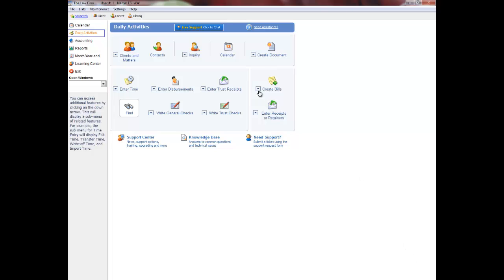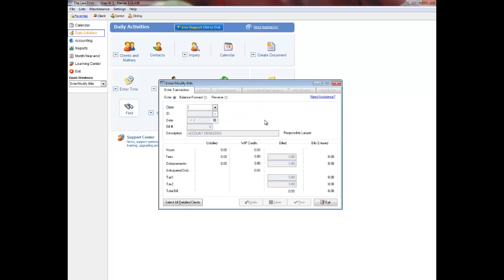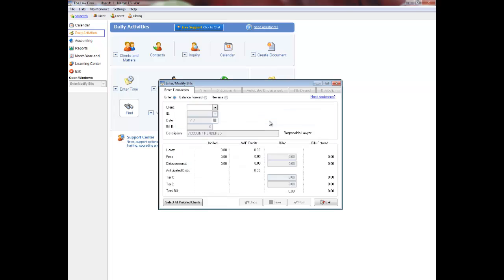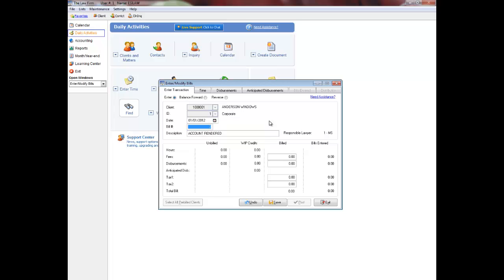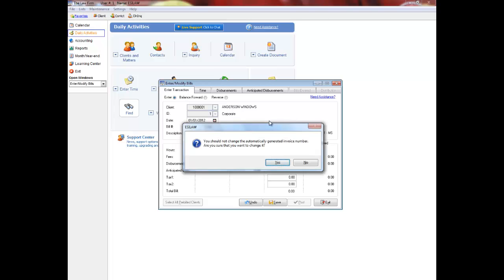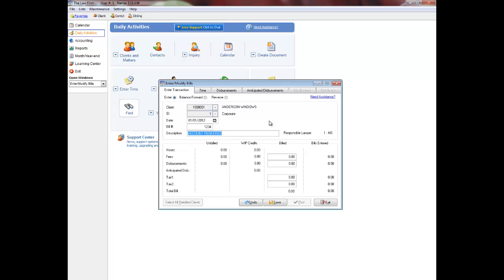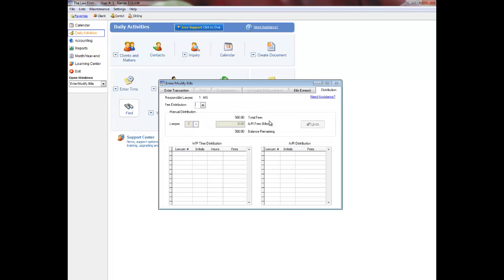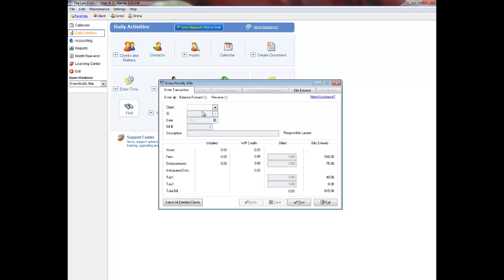Entering accounts receivable opening balances for clients in ESILAW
Learn how to enter accounts receivable opening balances for clients you are converting to ESILAW.